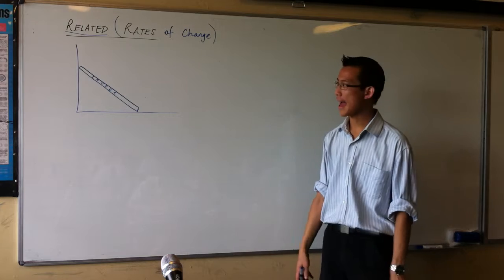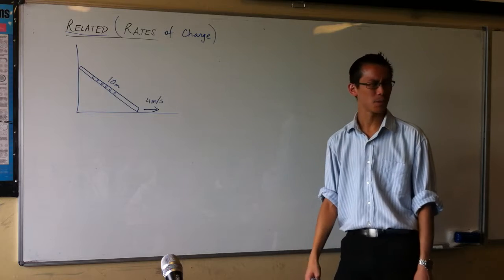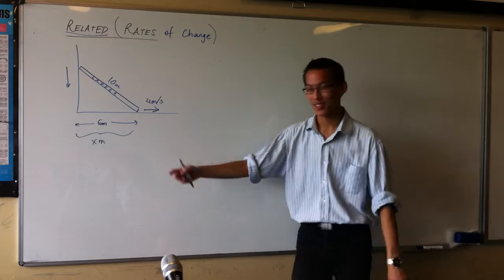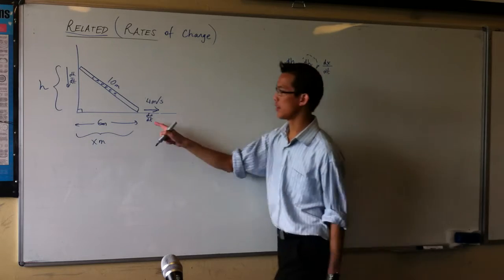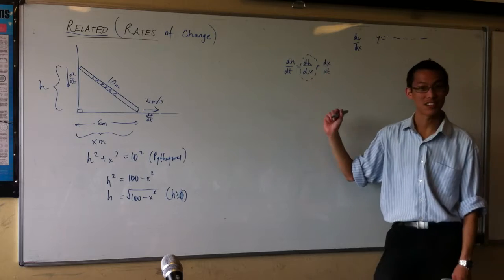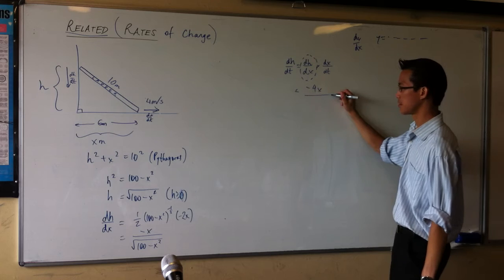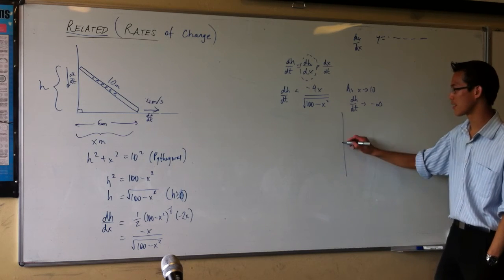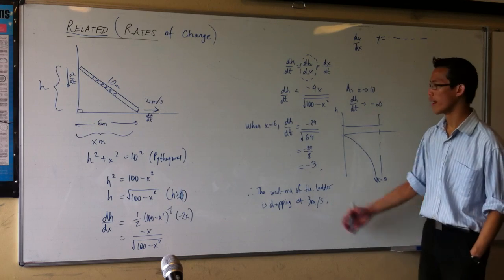Related Rates - Slipping Ladder